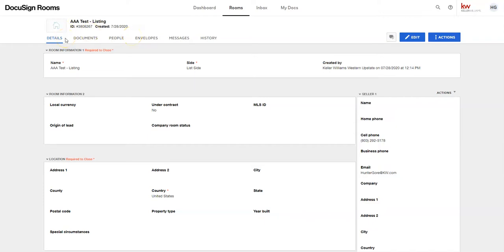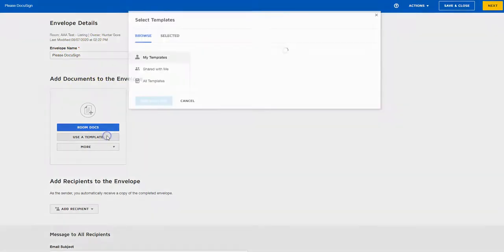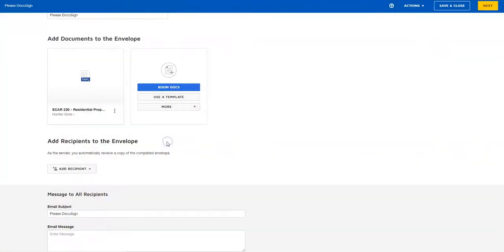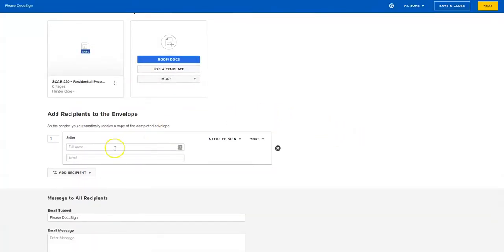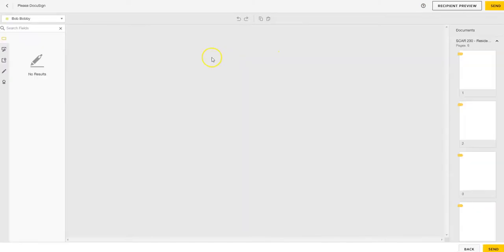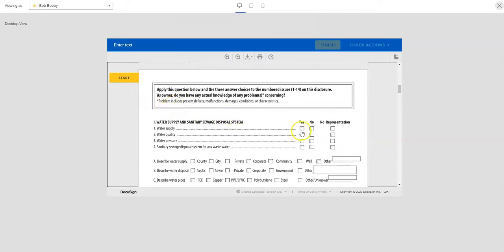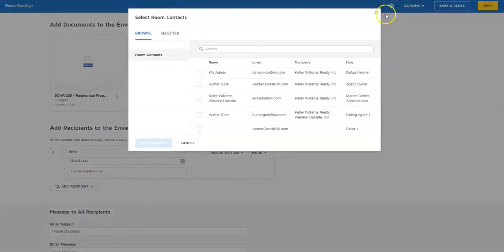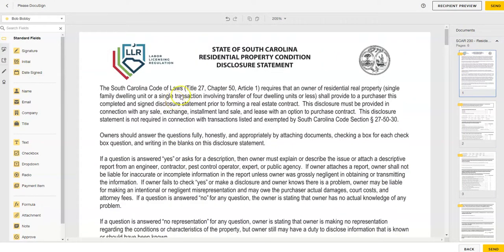Docusign Template Sellers Disclosure